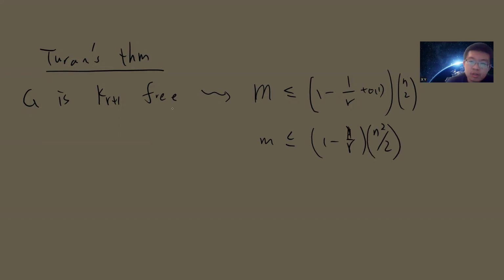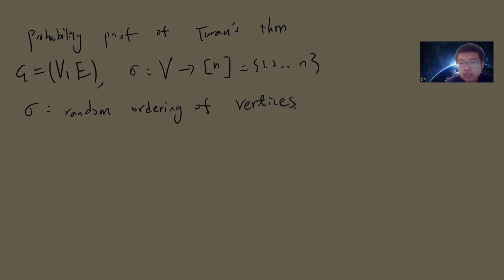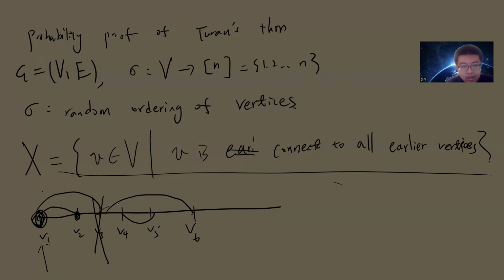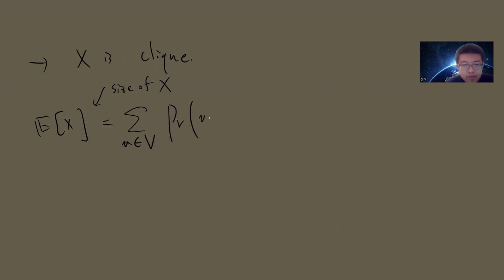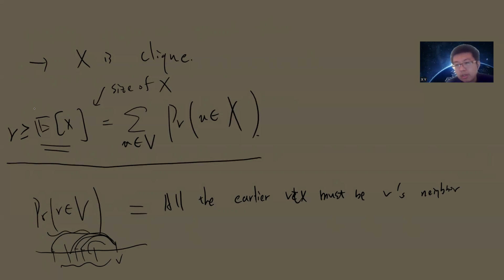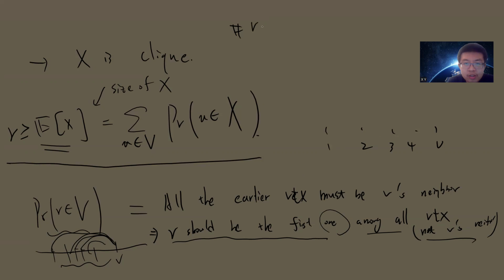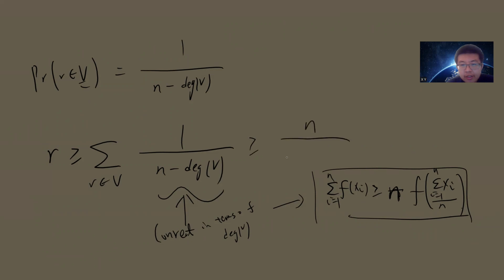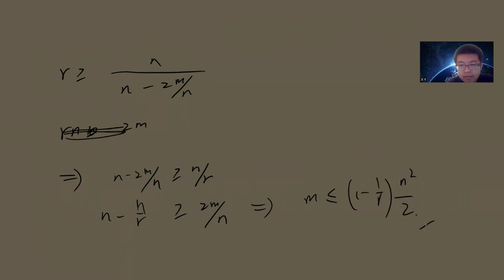Probabilistic Proof for Turan's Theorem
0:00 start
0:10 prove Turan's theorem